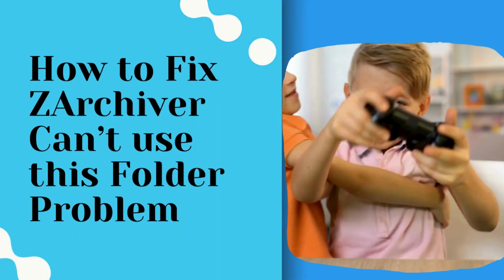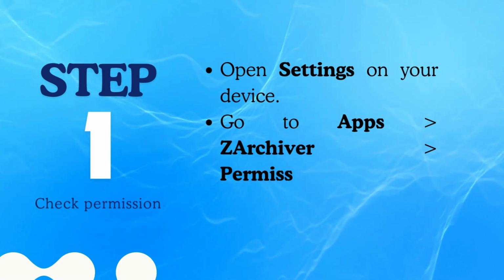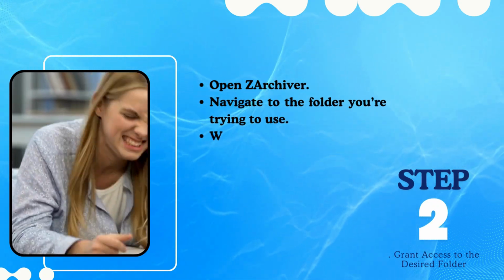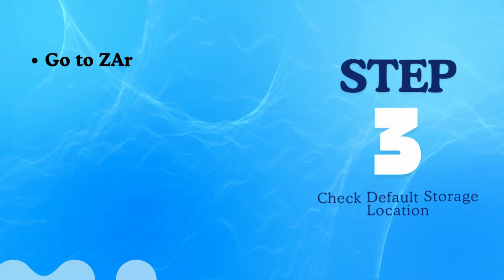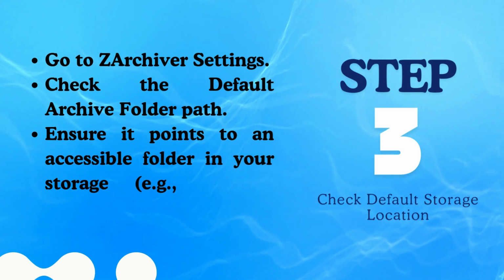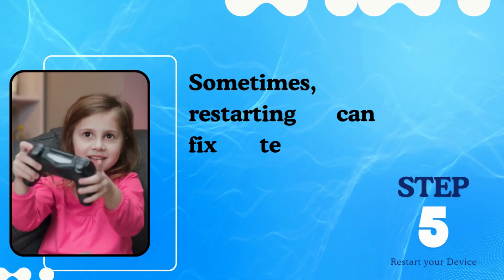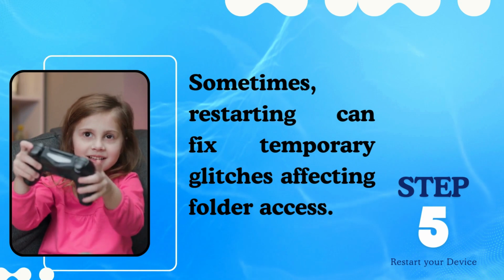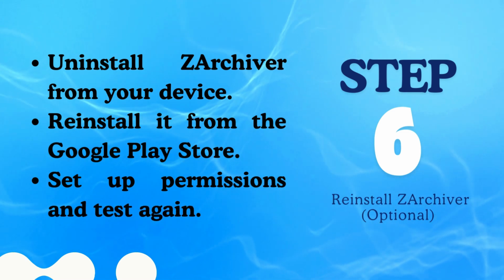How to Fix ZArchiver Can’t use this Folder Problem